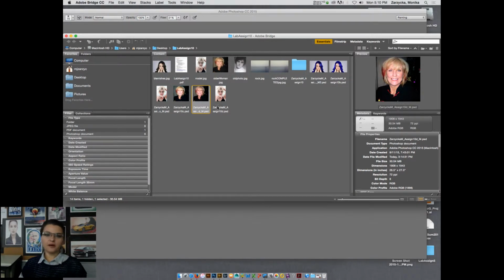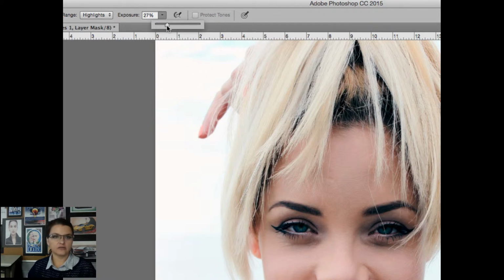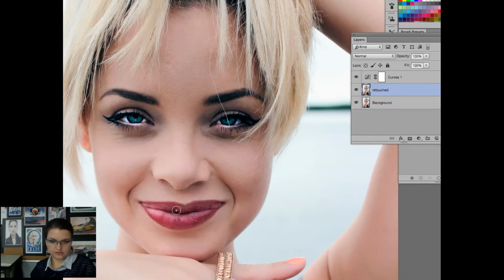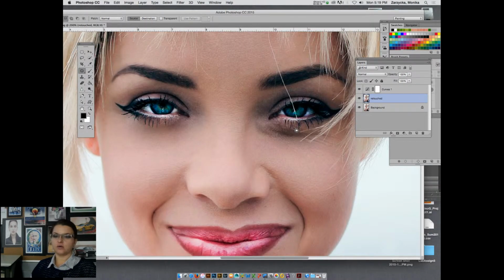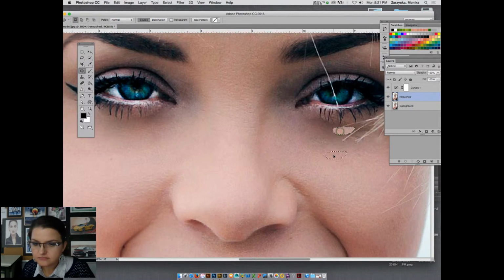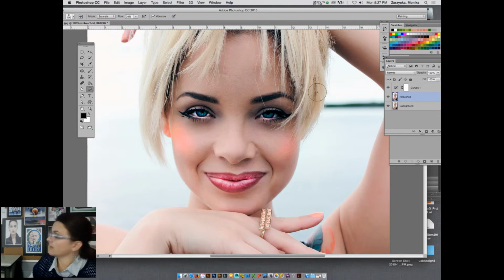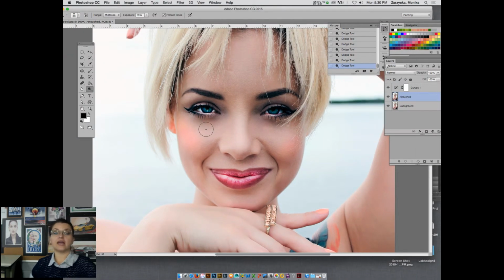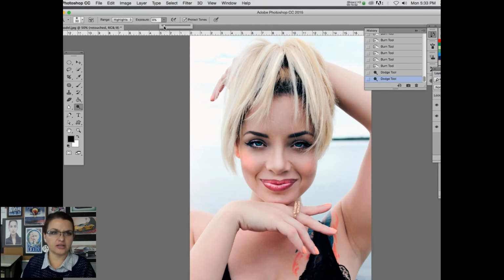DIGM 2350 Lab Assign 10: Part 2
Retouching Part 2